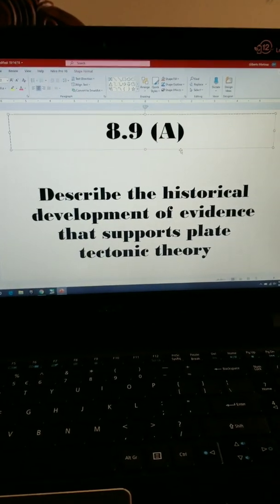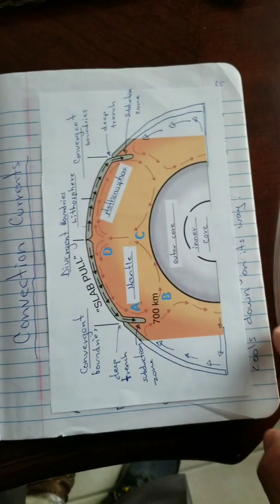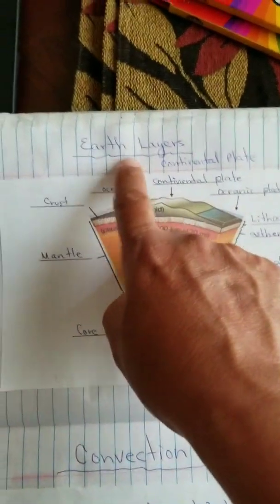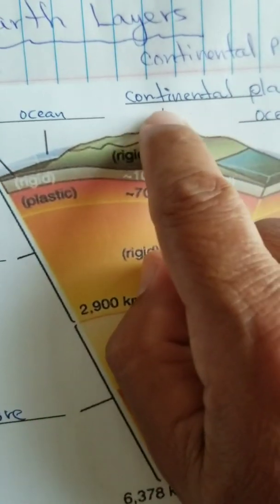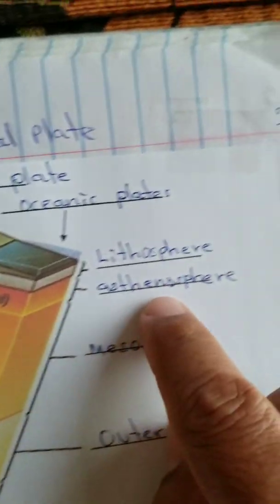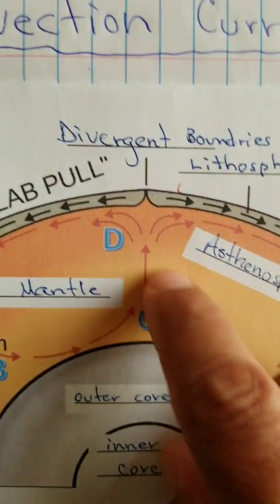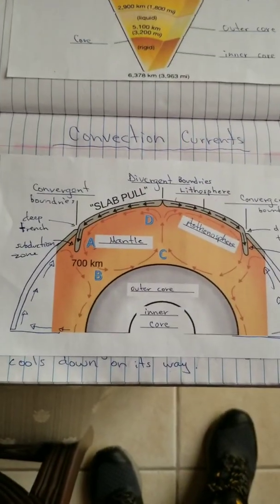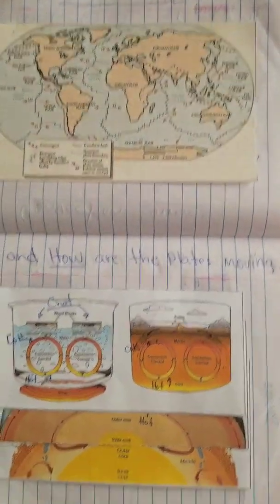Earth layers and convection currents.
This are the foldables that need to be taped in the composition book.  Follow all direction as needed.